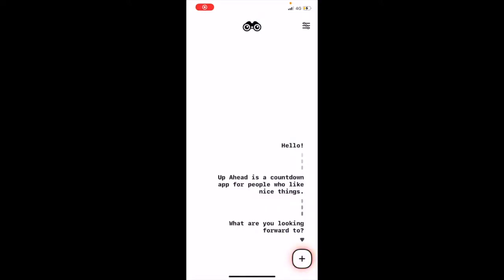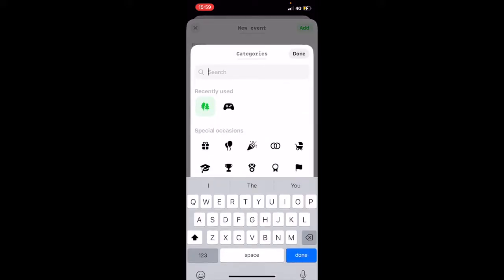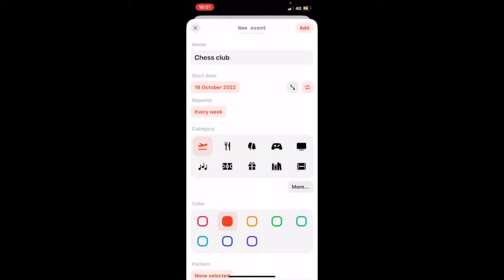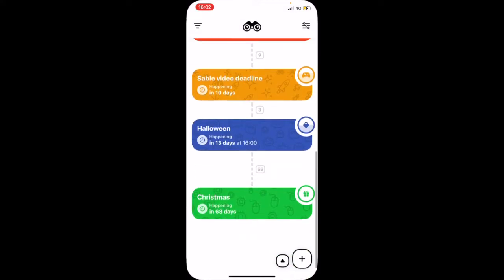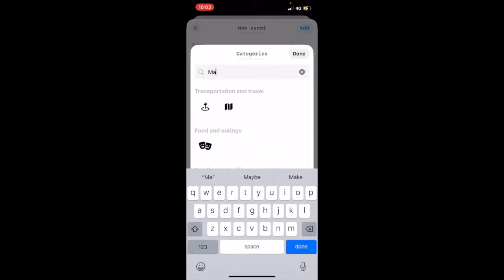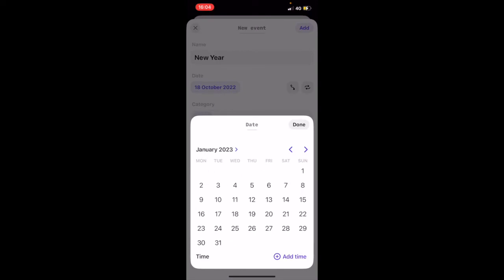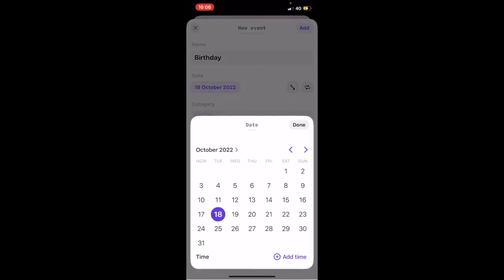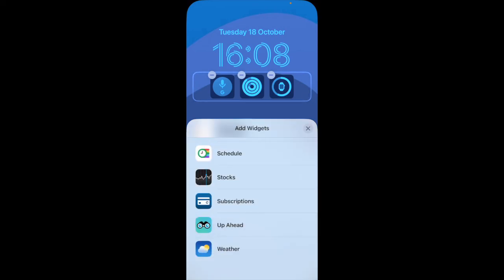Up Ahead | App Showcase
Up Ahead by Daniel Gauthier is a countdown app with many great features! The personalised digital calendar and countdown app you've always needed is now here!!